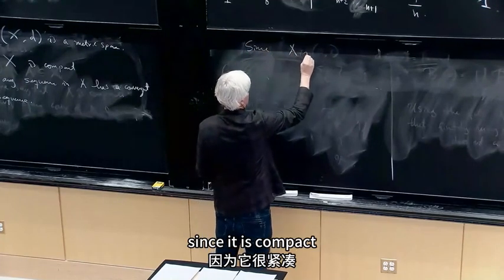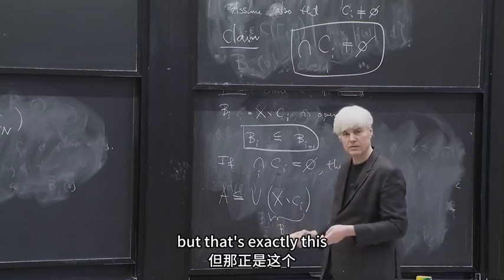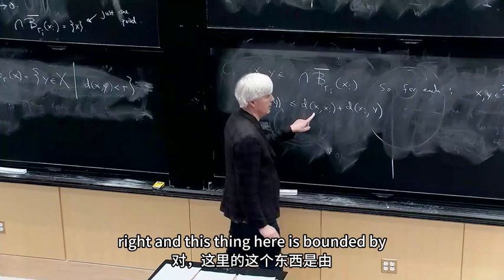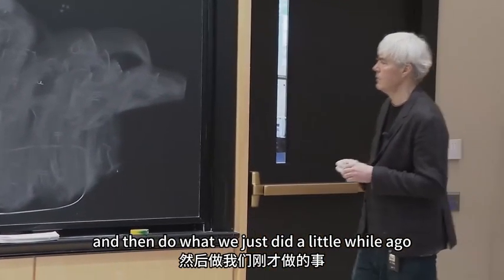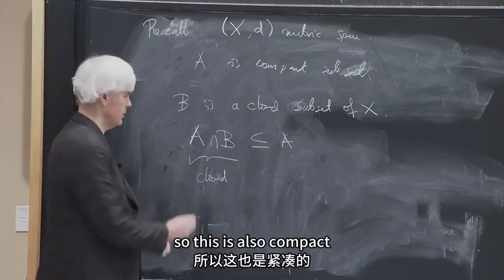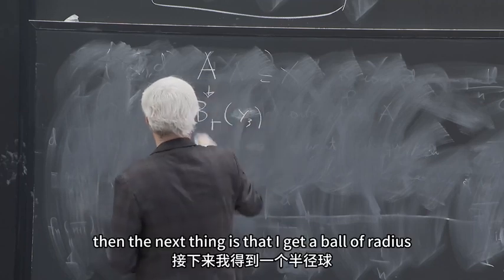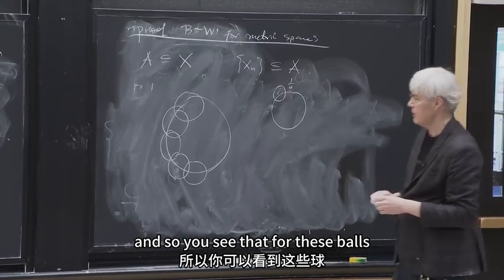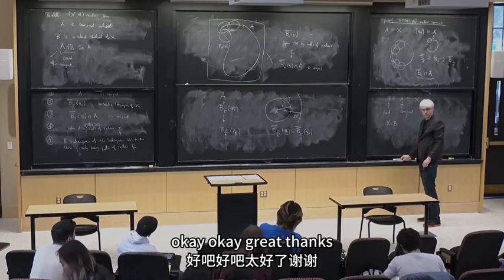麻省理工学院 18.100B 实分析课程 （全46讲-第27讲）主讲人：Tobias Holck Colding